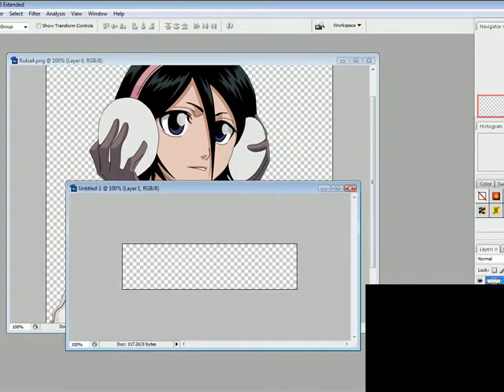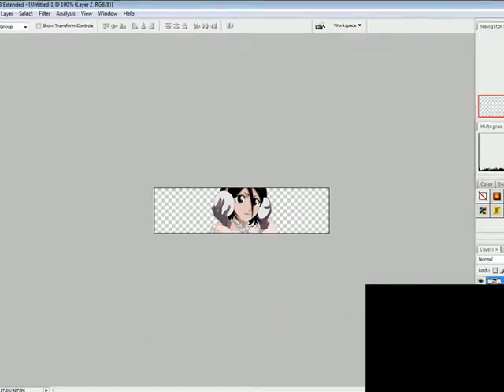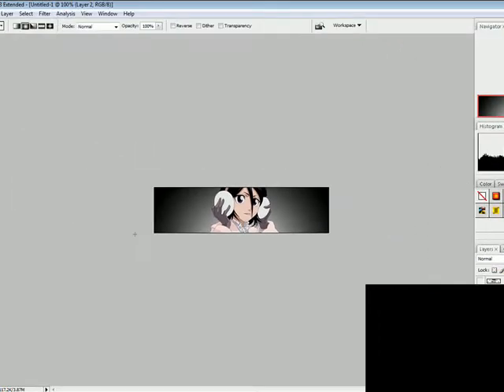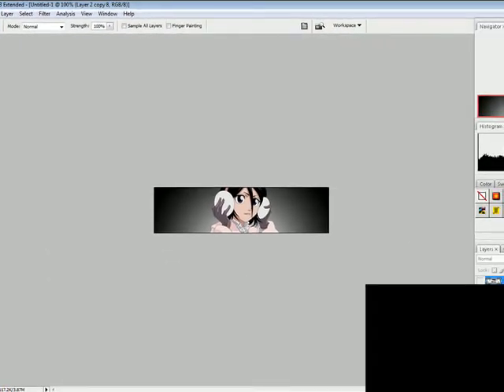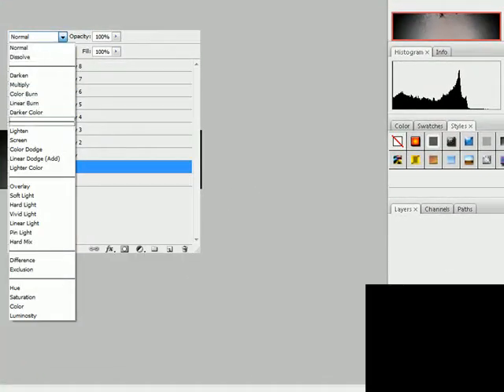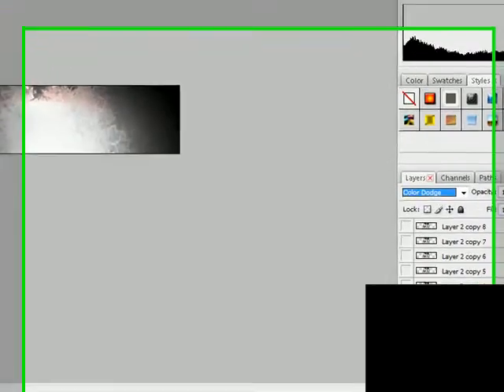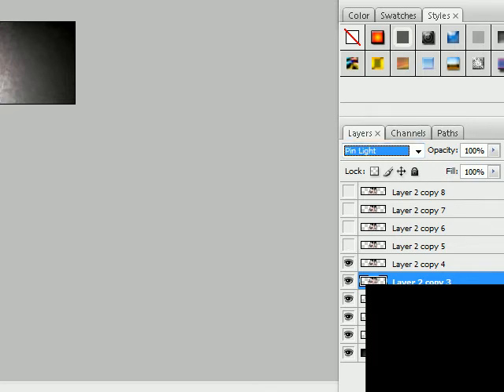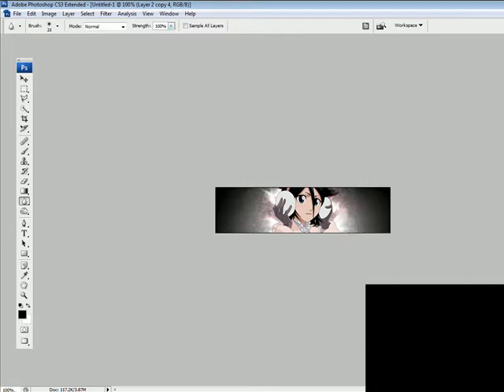Smudge Signature Tutorial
Shape Dynamics

Size Jitter: 100% / Pen Pressure
Minimum Diameter: 0%
Angle Jitter: 100% / Pen Pressure
Roundness Jitter: 100% / Off
Minimum Roundness: 1%

Scattering

Scatter: Both Aces 175% / Off
Count: 1
Count Jitter: 100%
Off

Other Dynamics

Strength Jitter: 80% / Off

Have Smoothing ON.